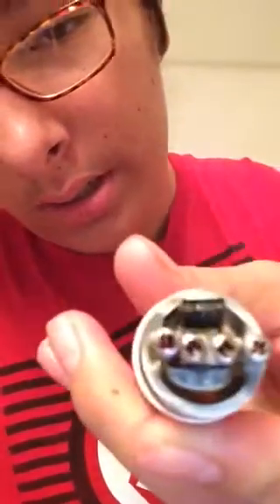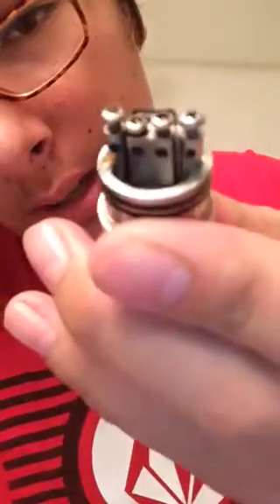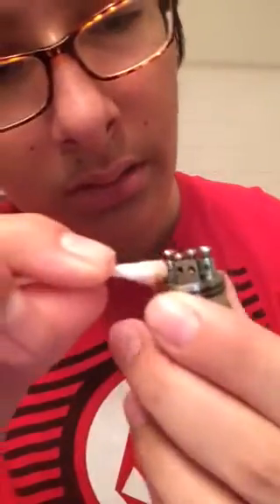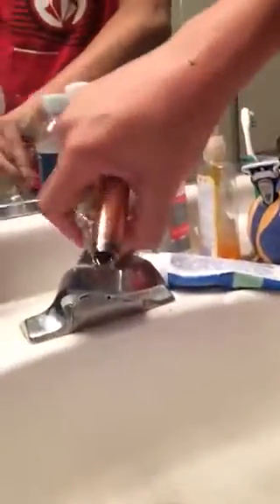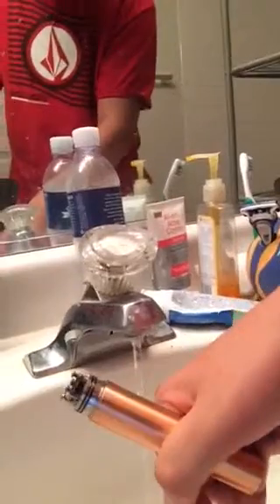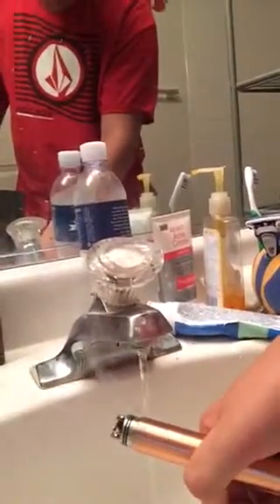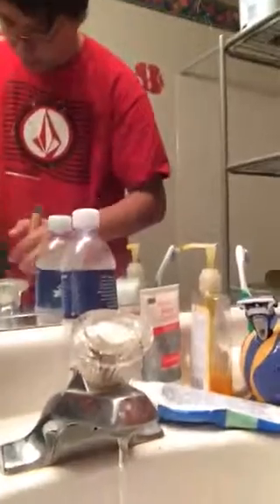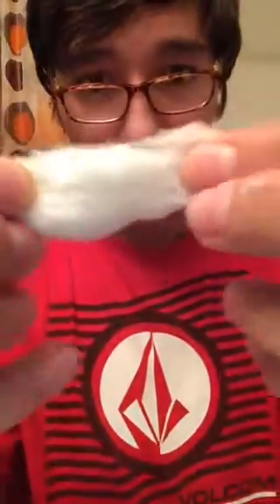Putting in cotton for RDA